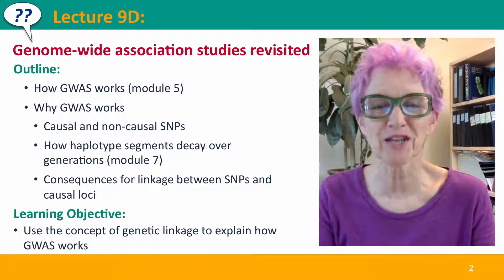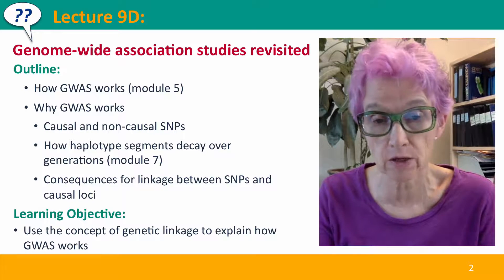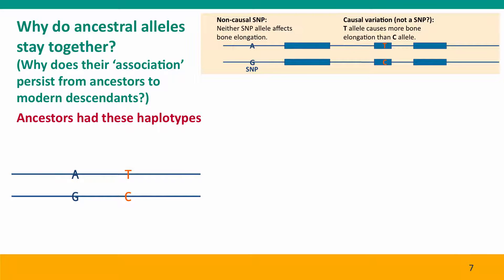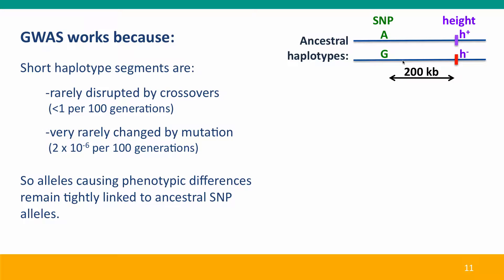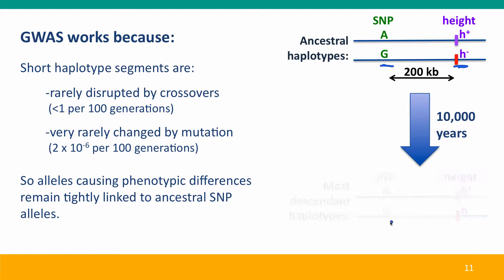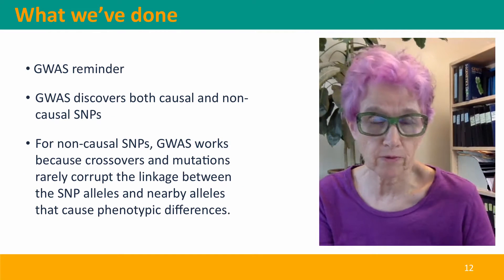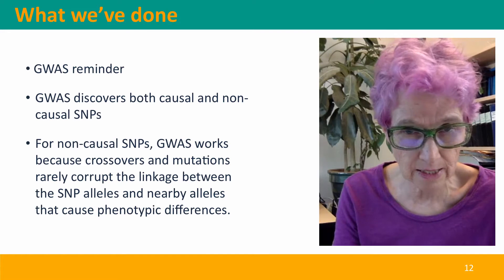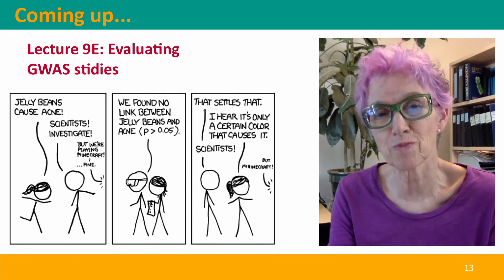9D - Genome-wide association studies revisited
9D.mp4 This is Lecture 9D of the free online course Useful Genetics Part 2.  All of the lectures are on YouTube in the Useful Genetics library.